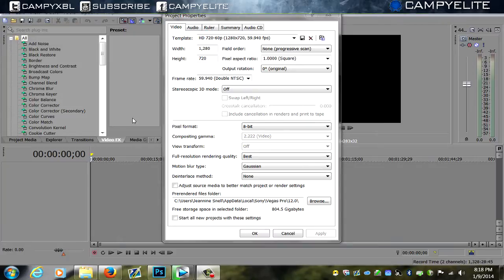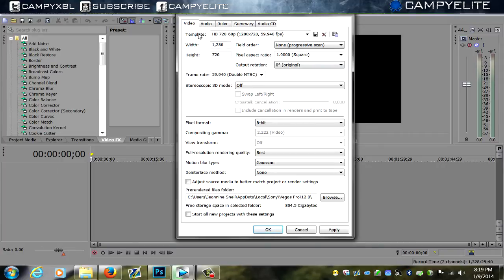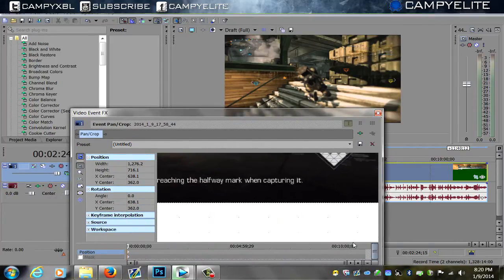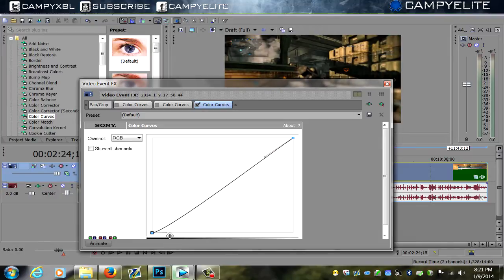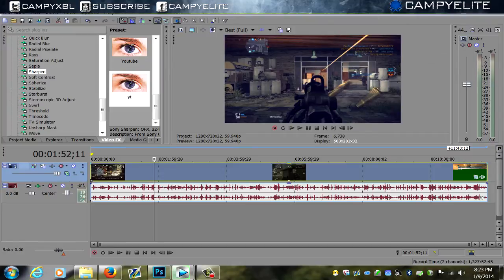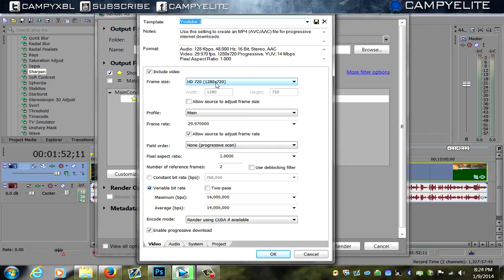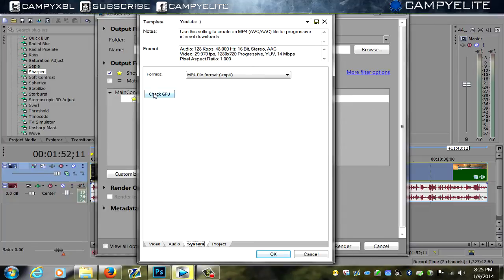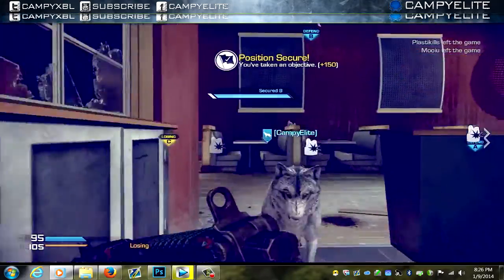Sony Vegas Pro 12 - Best Render Settings For Call of Duty Ghosts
TAGS DO NOT READ UNLESS ALIEN